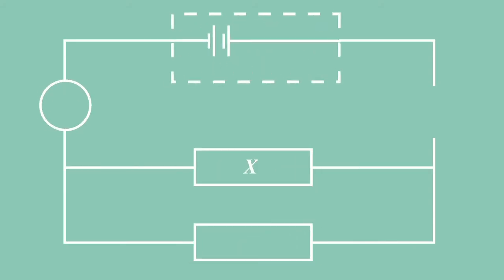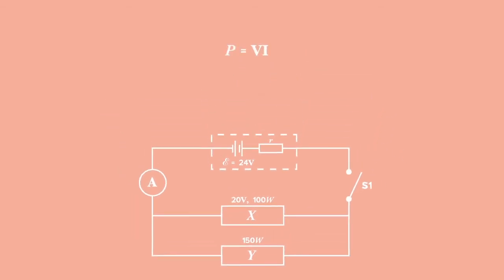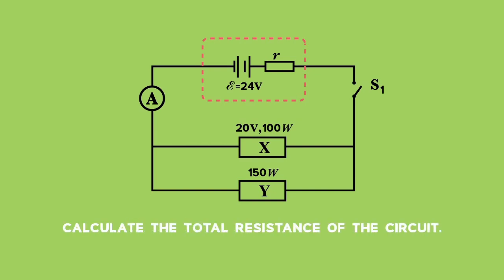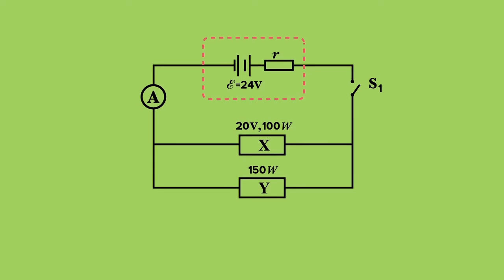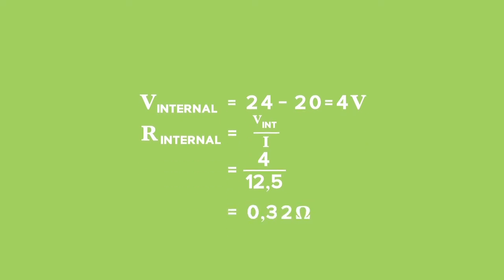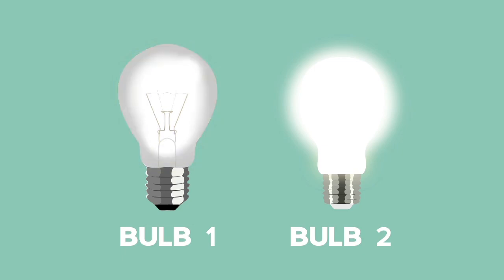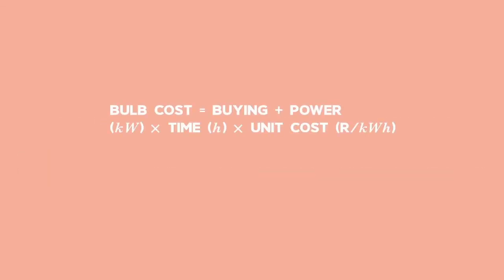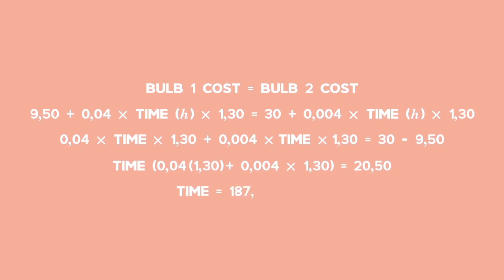Electric Circuits: Lesson: Work, Power and Cost of Electricity - Examples